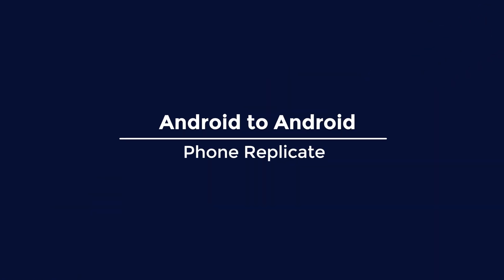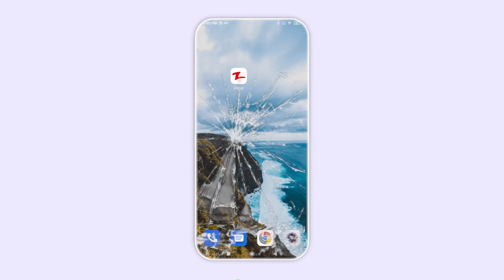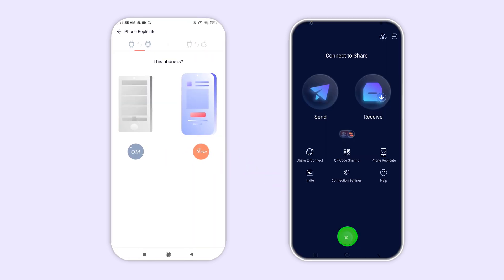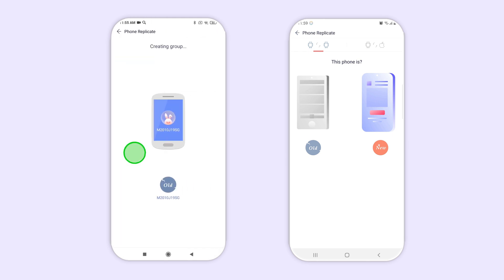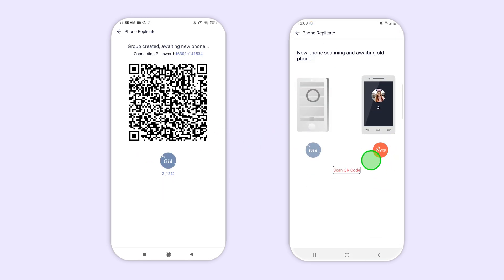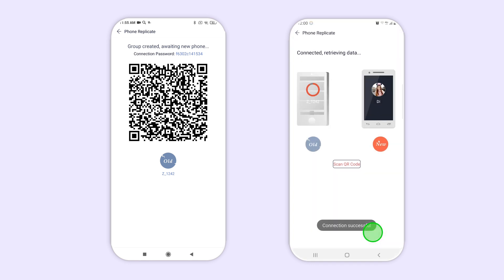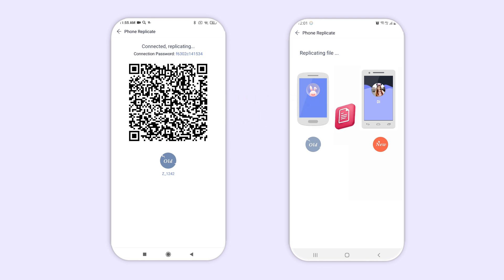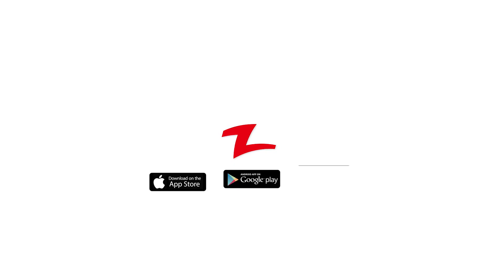How to Backup Your Android Device with Zapya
Learn how to backup your Android device to another device with the phone replication feature on Zapya.

* This tutorial features screen recordings taken from version 6.0.2 of Zapya. Please make sure that your application has been updated to the latest version before following the instructions. Certain steps of this tutorial are subject to change when newer versions of the application are released.